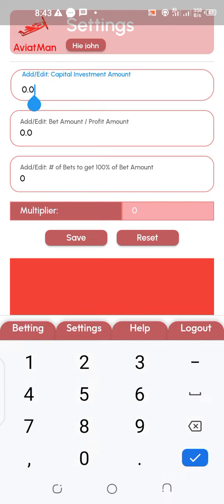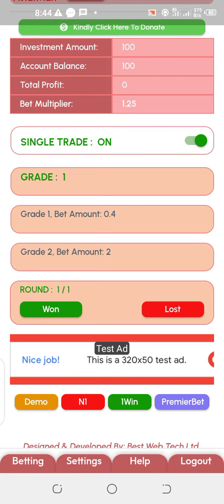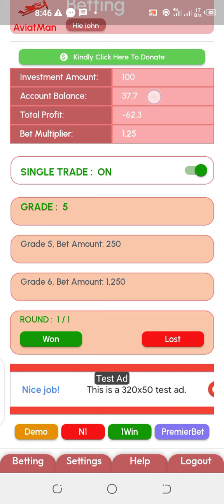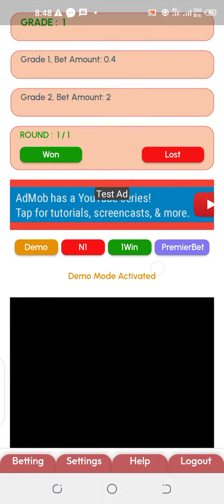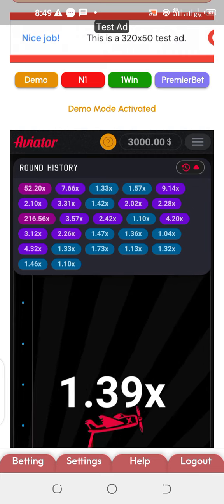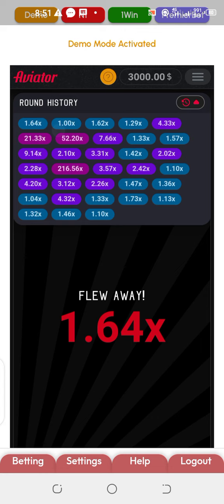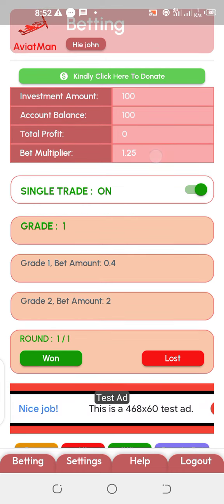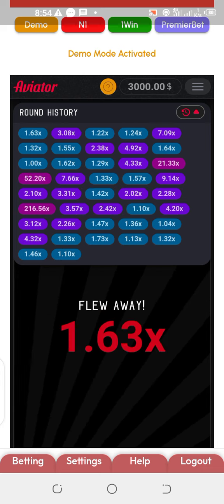Aviator 25% Guaranteed Strategy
In this video we show you how to bet with the 1.25 Multiplier and which guarantees wins overall.

AviatMan - The only way to Win the Aviator Game 100%.

Never lose your Capital when Betting. You always recover your losses.
AviatMan is FREE. It Advises you how to Bet.
It includes all Strategies to Win Aviator.
It has Demo and Live versions with the Best Online Aviator platforms.

Features:
• Easy to use AviatMan
• Free Registration
• Free Support
• Best Aviator platforms (1Win Casino, N1 Casino, PremierBet)
• Free Demo version to test strategies
• Free Aviator Winning Strategies and Hacking Tips
• Can be accessed by anyone globally
• Best Aviator Martingale system
• Good looking App

More About AviatMan

AviatMan is an app that assists you with Risk Management when playing with the Aviator Game. With this App, we share various strategies on how to maximize your returns on the Aviator Game.

AviatMan further has a demo mode and live mode where you can practice on the demo before playing on the live.

AviatMan is a free Aviator Game Advisor.

Aviator Hacked. Aviator Predictor. Aviator Tricks. Aviator 100% Win. Aviator Signals. Aviator Strategy. Best Aviator Strategy. Beating Aviator. Winning Aviator. Aviator Risk Manager. Best Betting system. Betting App. Bet and Win Africa. Canada. German. England. Australia. India. Brazil. United States of America. USA. UK. Asia. Nigeria. Kenya. South Africa. Botswana. Malawi. Zambia, China Lets Win Aviator with AviatMan